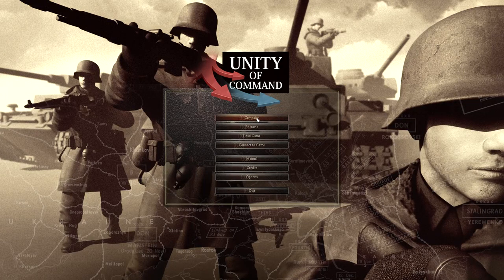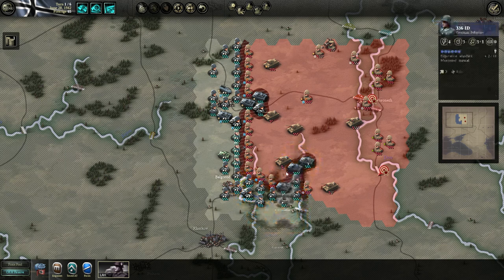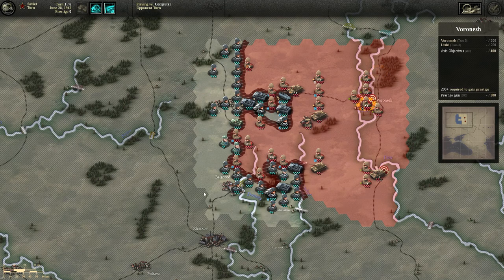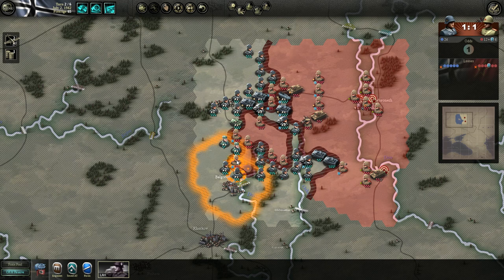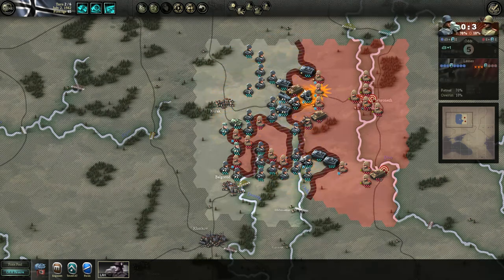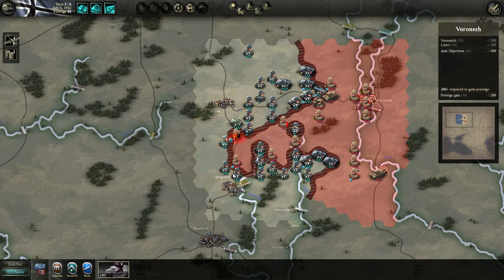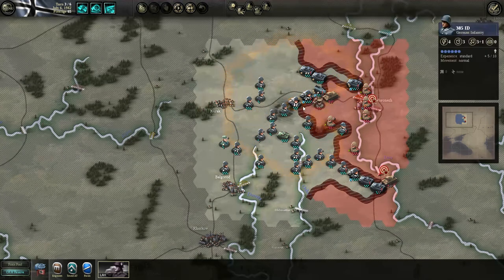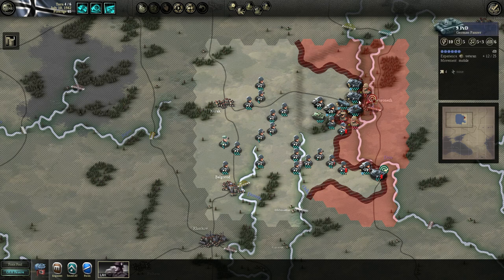Unity of Command || Axis Campaign - Voronezh || 13:34 [WR]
It's quite fun to play, even though I need to step up my game.